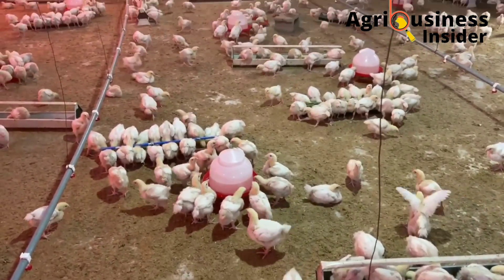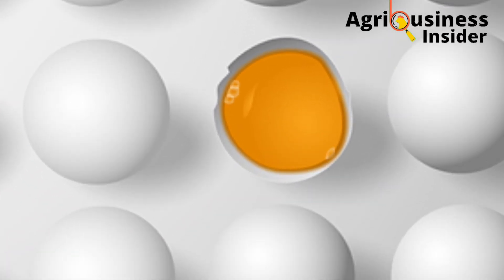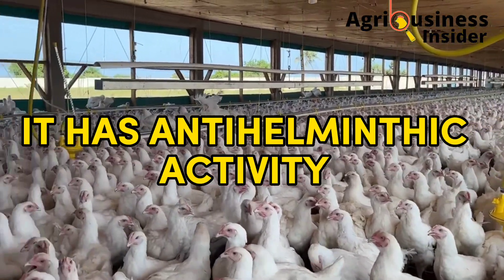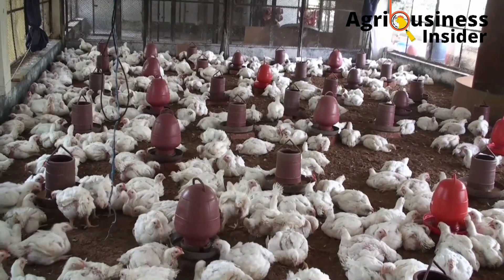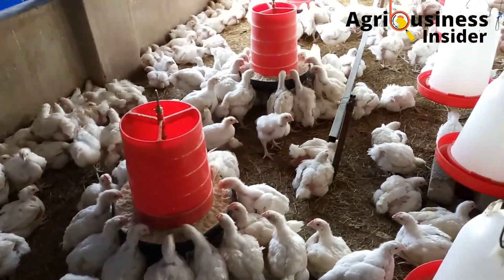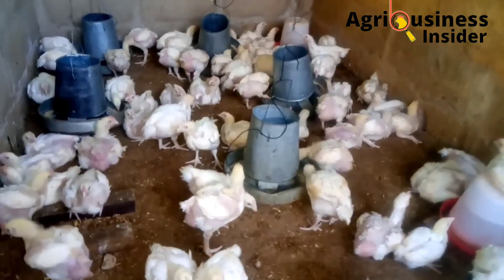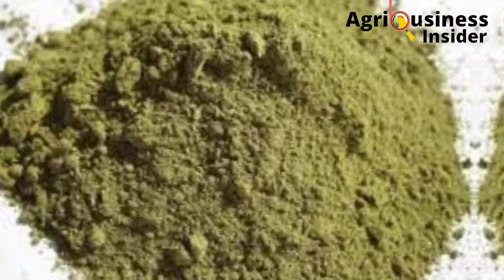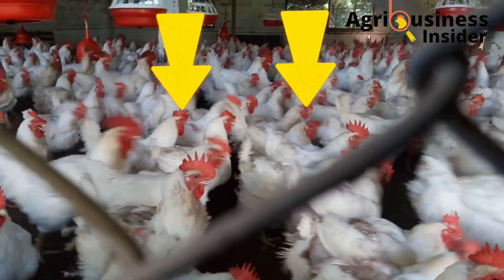If your Chicken Lay less eggs & are Thin, HERE IS HOW BANANA LEAF MEAL will help...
Organic Chicken Farming Masterclass. You will learn how to Use Locally Available HERBS to feed to your chickens inorder to ACHIEVE
📌 Faster Broiler growth
📌 More & Bigger eggs from layers
📌 Chicks survival
📌 Higher immunity boost for your chickens
📌 Fattening & more bigger eggs from Local Chickens

📚 POULTRY FARMING MASTERCLASS
📌 Broiler Chicken Farming
📌 Layer Chicken Farming
📌 Local/indigenous

📚 POULTRY FEEDS FORMULATION MASTERCLASS.
📌 Broiler Chicken Feed Formulation
📌 Layer Farming Feed Formulation
📌 Poultry Nutrition

VIDEO CREATOR:
Dominic, Para-Veterinarian Student, on a mission to help farmers understand important information in scientific research papers, so as farmers can enhance their livestock production and make more money.